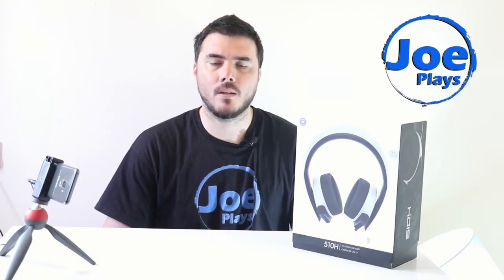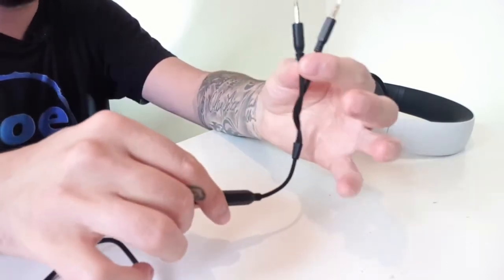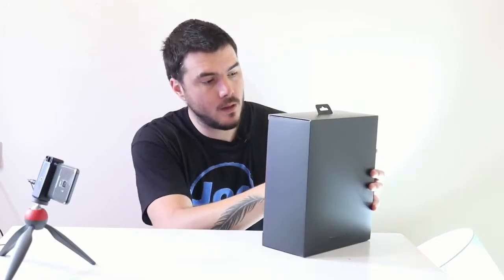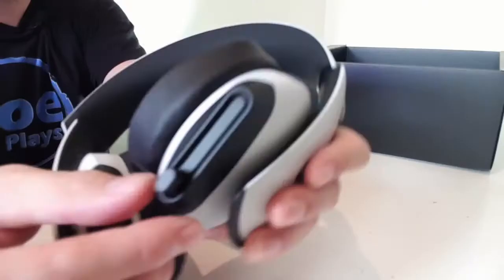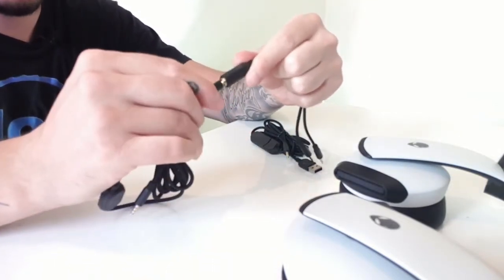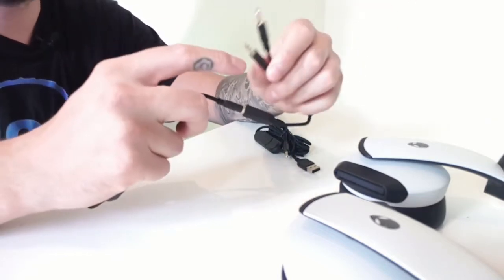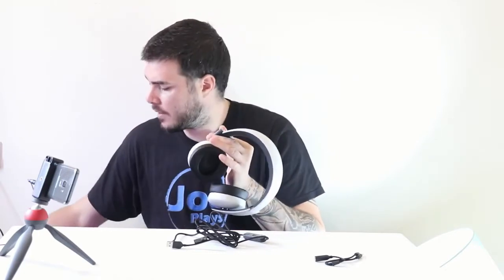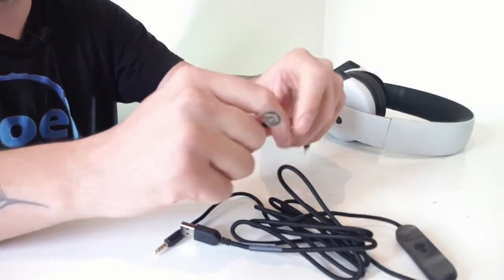Alienware AW510H 7.1 Gaming Headset - Unboxing and review.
A short unboxing and review of Alienware AW510H headphones.
Streams:
Wednesday, Friday: 17:00 BST on Youtube.